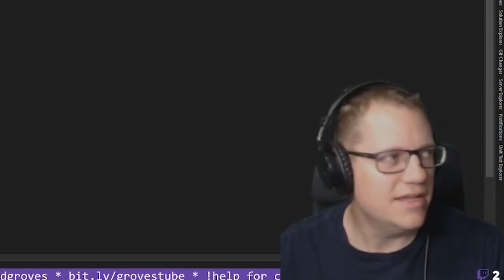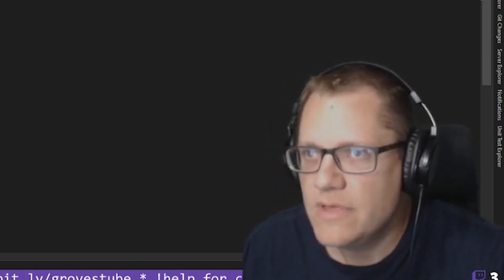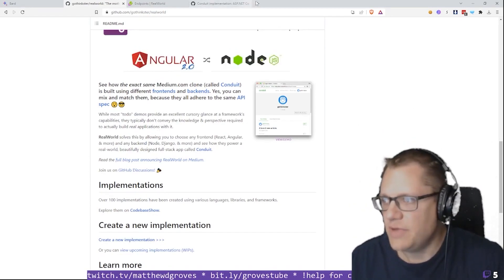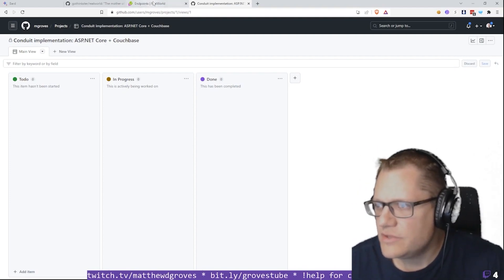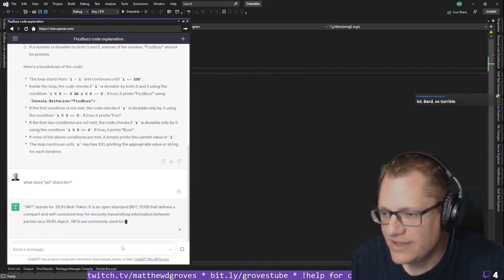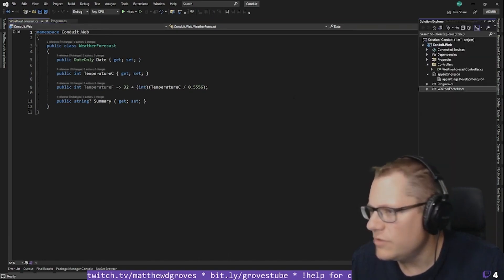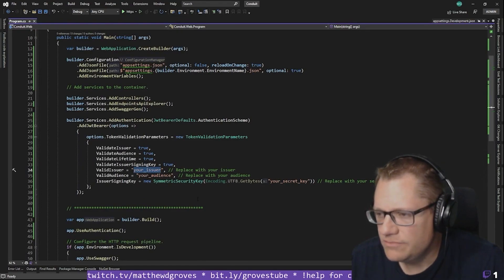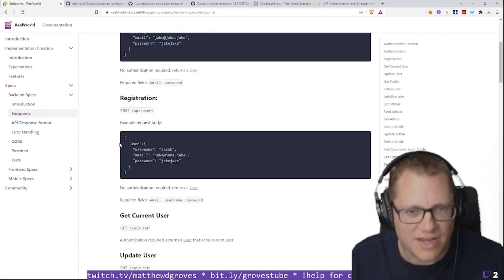Kickstarting a Real-World ASP.NET Project with Couchbase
Join us in building Conduit, a real-world demo app that serves as a practical springboard for developers eager to learn a variety of languages, frameworks, and databases. With each app demonstrating the same functionality, you can effectively compare, contrast, and enhance your skills.

This video provides an insightful summary of an episode from the Office Hours live stream series. For real-time interactions and live coding sessions, follow Matthew on Twitch and get notified about his next live stream

Engage with the evolving codebase and gain hands-on experience through our GitHub repository

To delve into the nuances of Conduit and the Real World project, explore The journey of mastering ASP.NET and Couchbase starts here!